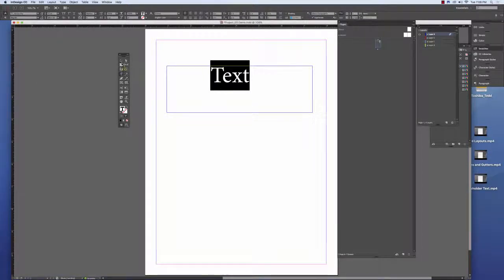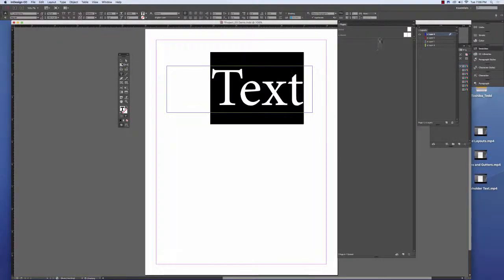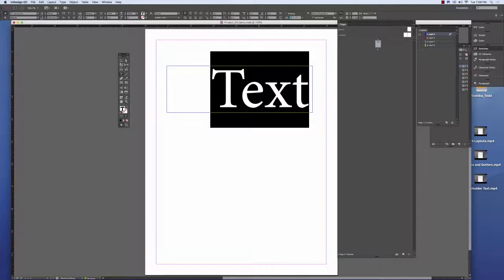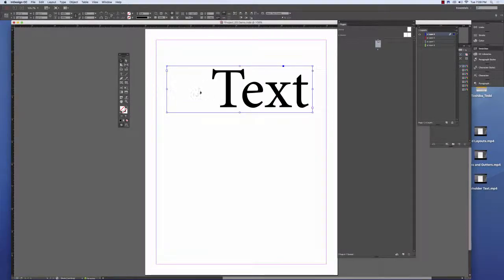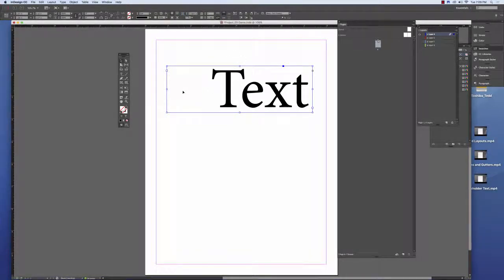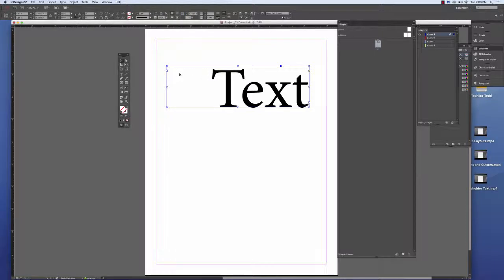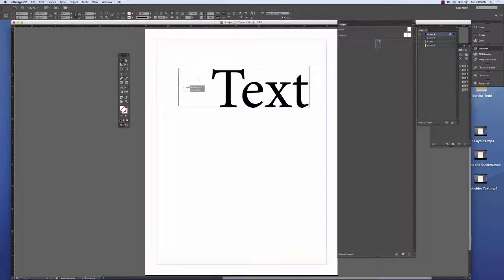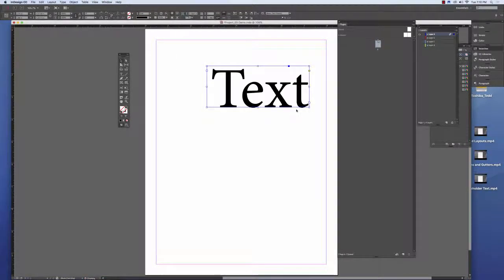Fit Frame to Text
What is Fit Frame to Text, Why do we use them, and How do we create them using InDesign